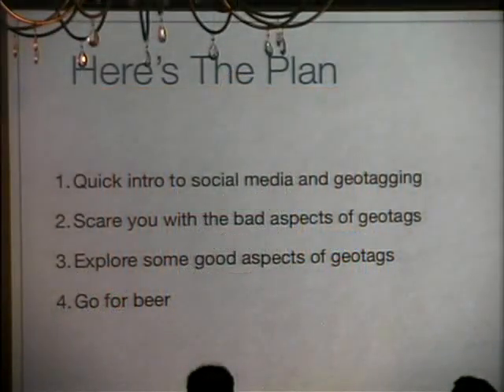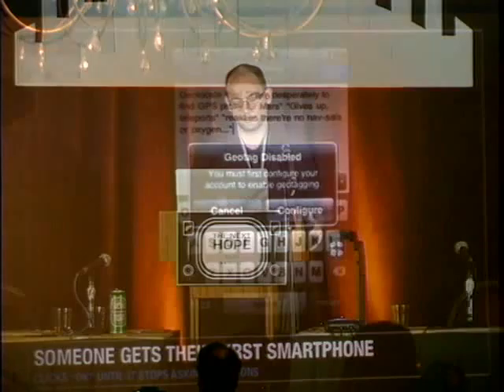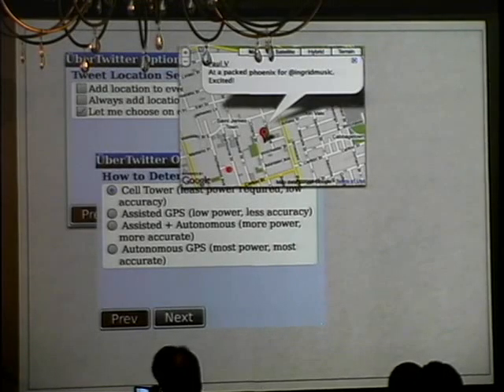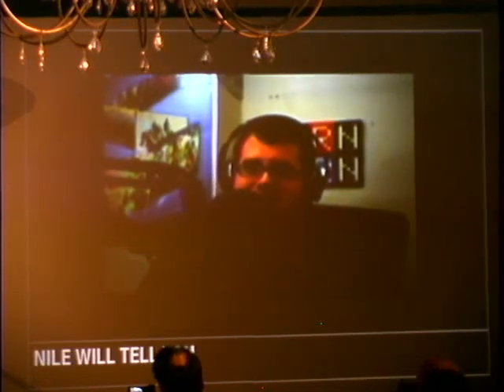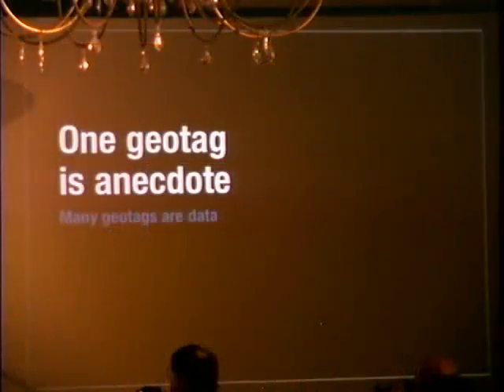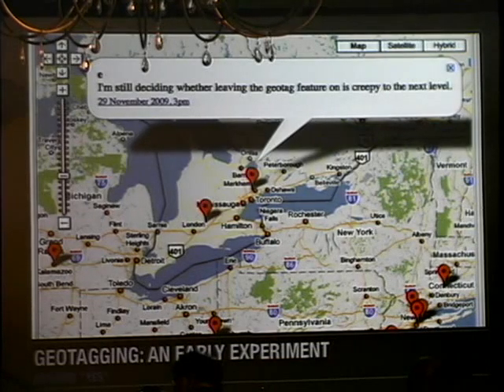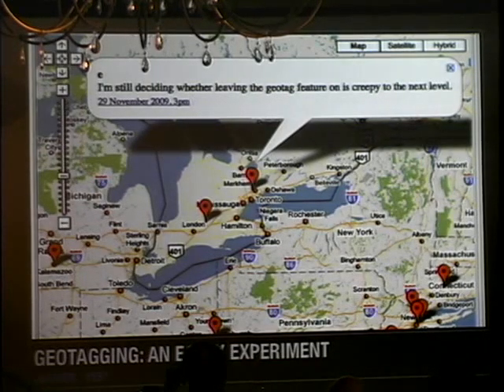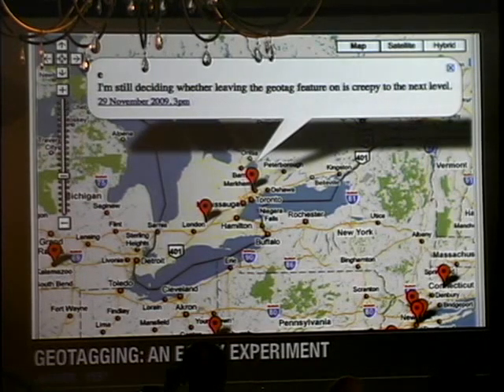Hope2600_ Pt1of4_ Paul V_ GeoTagging_ Opting_In to Total Surveillance.mp4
Pt1of4 - Paul V - GeoTagging - Opting-In to Total Surveillance.mp4